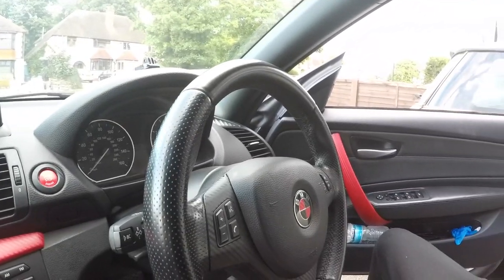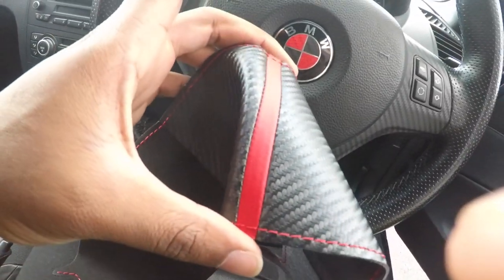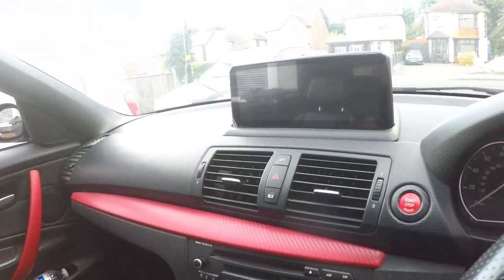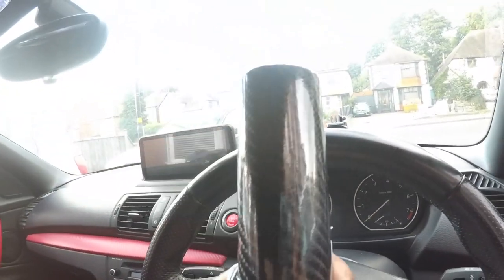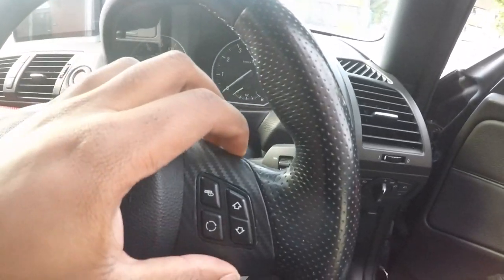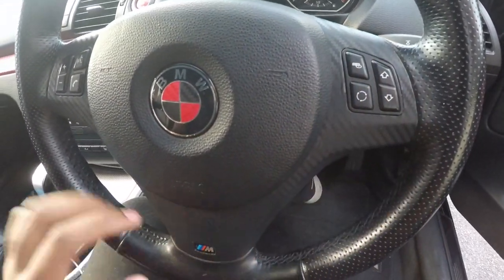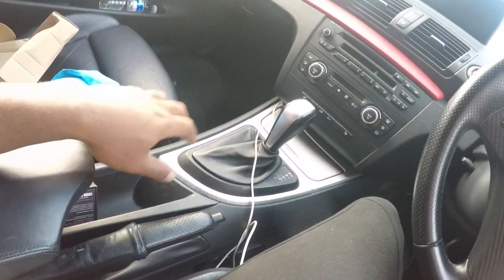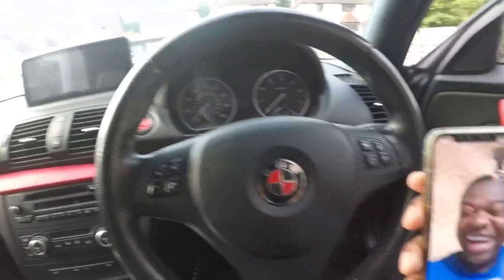Installing Stitching Steering Wheel Cover Carbon Fibre & Wrapping Steering Trim Carbon Fibre DIY Fit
I’m not a sewing pro, but I have to say this is another amazing mod that will transform the whole look of your interior! Not only will it change how it looks but also how it feels, the steering wheel feels alot more comfortable and you have a greater connection with your car, if your steering wheel looks or feels out dated don't waste your time and install this mod you won't regret it!
🔸Link to Custom Steering Wheel cover (you can also choose your own different styles) -

▪️Glossy Carbon Fibre Wrap
Equipment:
▪️Microfibre Clothes
▪️Isopropyl Alcohol

🔹 Current mod list for the BMW 1 SERIES E88, (many can work on E87/E82/E81):
🔸The Sat nav Android Head unit fits the BMW 1 Series E88, E87, E82 & E81

Fits BMW 1 Series E88 E87 E82 E81 (Pre-LCI)

Fits BMW 1 Series E88 E87 E82 E81 (LCI Facelifted)

🔸Link to LCI Facelifted Carbon Fibre M3 side mirror covers

▪️ Car Interior Light with app
▪️Link to Ice White/ Blue 6K H7 HID Xenon Conversion Kit (55w) (Universal fits many different cars and models)
▪️Link to Carbon Fibre Wrap For BMW Badge Emblem I used
▪️Link to - BMW 1 Series E82 E88 M Performance Style Quad Diffuser black (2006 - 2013):
▪️Link to BMW Alloy Wheel Centre Caps & M-Sport Badge Emblem (68mm)
▪️Link to Smoke Black Gloss Vinyl Headlight Taillight Transparent Tint Wrap
▪️Link to 70% Isopropyl Alcohol (Use to clean surface)
▪️Link to Tool Box